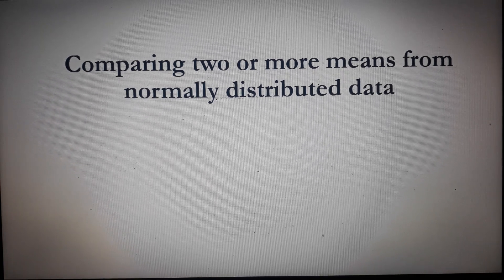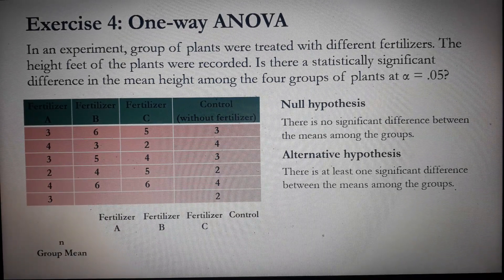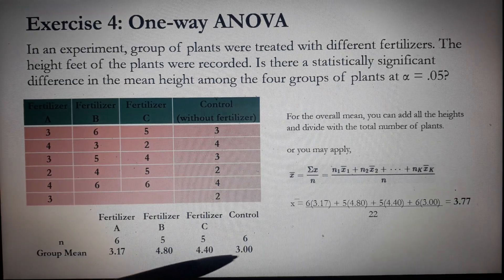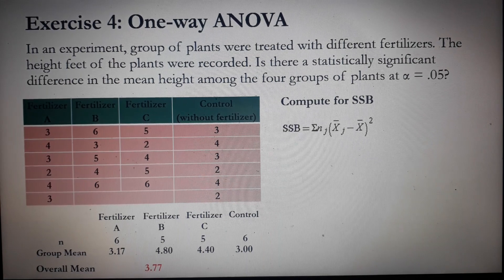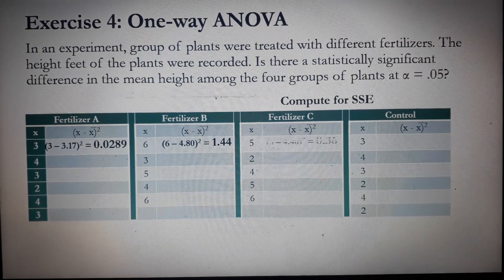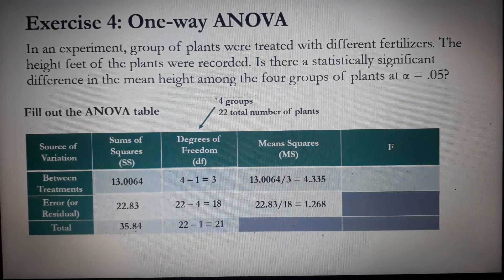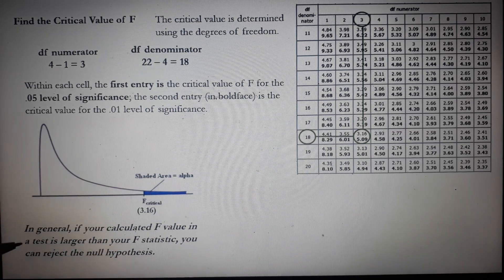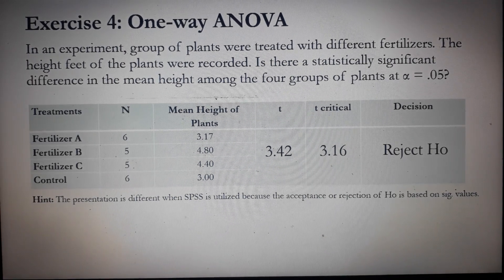One Way Anova Stat Review